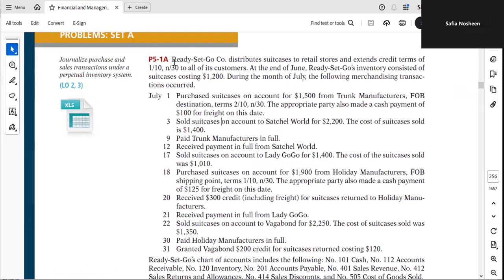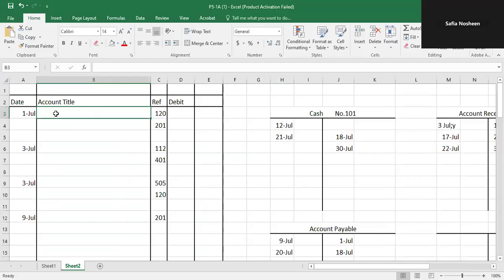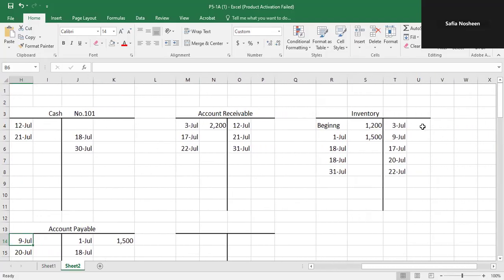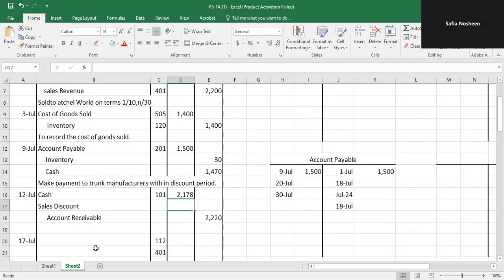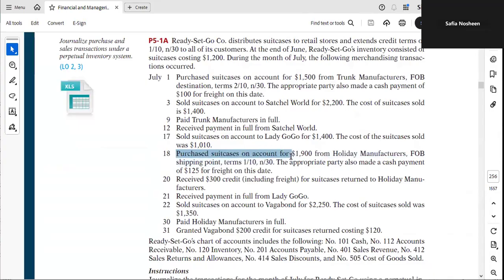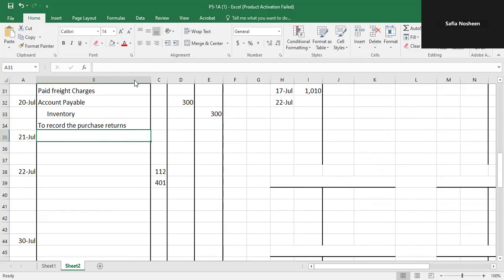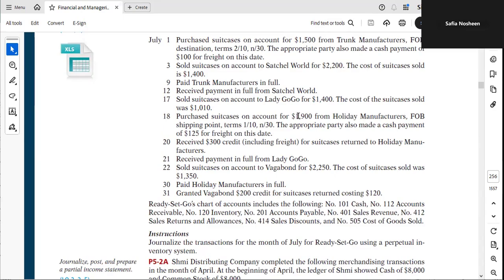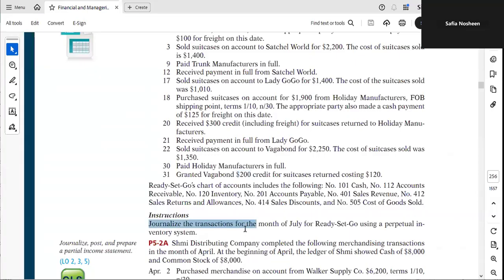5 1A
In this Video Perpetual inventory system recording process is explained